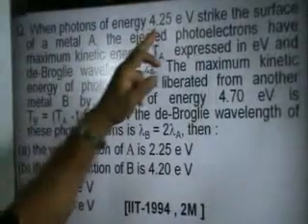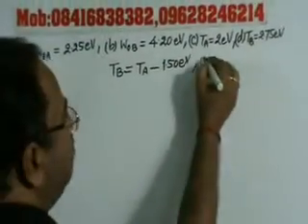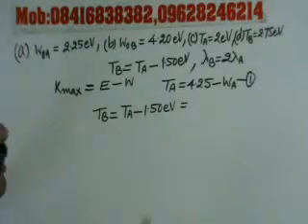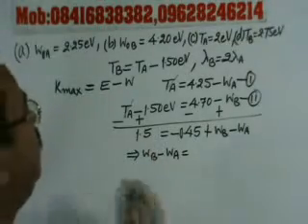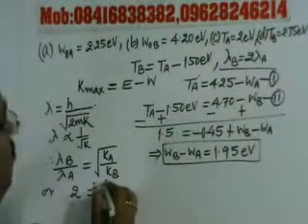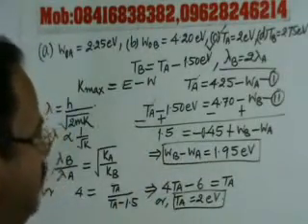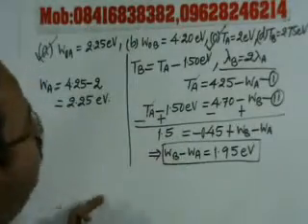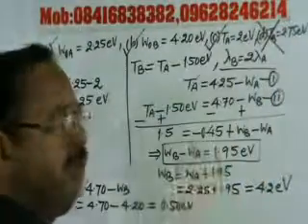Photo-electric effect ,Solved problems-40 Modren Physics,Class-XII Physics